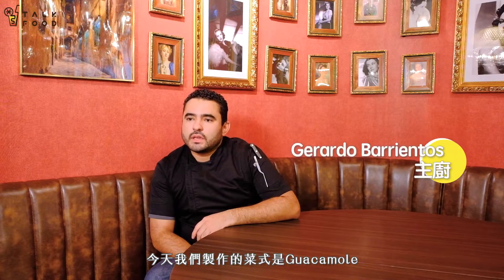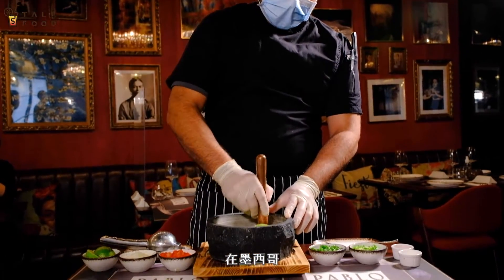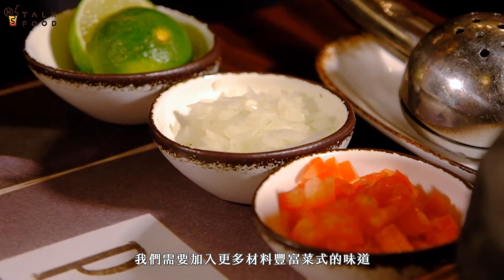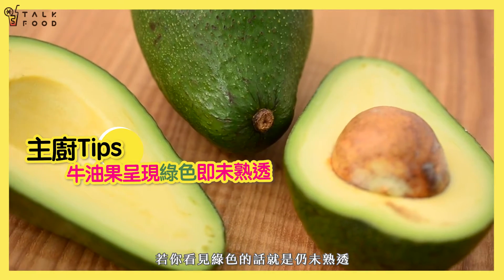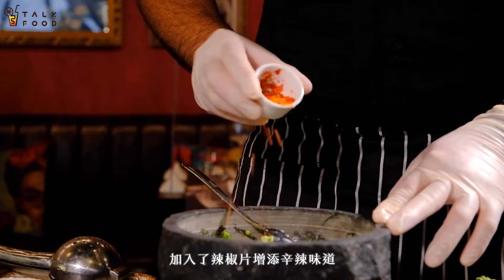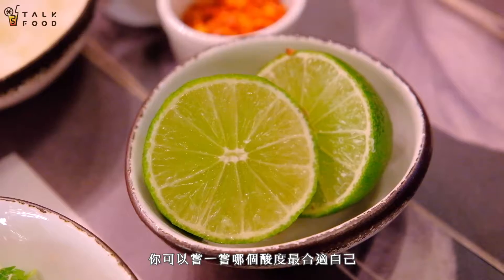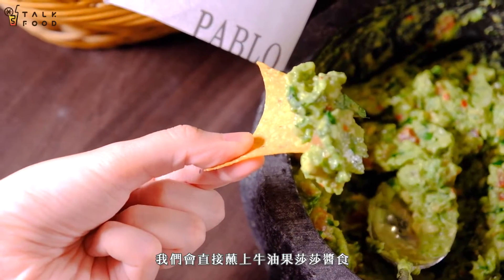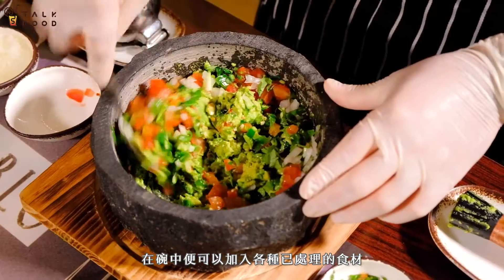【簡易食譜】墨西哥廚教整正宗牛油果莎莎醬Guacamole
牛油果莎莎醬（Guacamole）酸甜清爽，質感軟滑且賣相色彩繽紛，多以番茄、青檸、洋葱和辣椒等材料製作，簡單且開胃，是一道墨西哥相當受歡迎的前菜。
墨西哥餐廳PABLO新主廚Gerardo Barrientos是墨西哥人，曾於譽為墨西哥最頂尖餐廳的Pujol by Enrique Olvera中實習。他分享最正宗的牛油果莎莎醬食譜，就是用上最新鮮的食材；剛熟成的牛油果、蕃茄、墨西哥青椒、洋蔥作為主要材料，而他的版本更用上一整個青檸榨汁，伴以少許的乾辣椒片，比坊間的略為不同，味道偏酸帶微微辛辣，顯然更開胃。

當地每家每戶亦懂得製作這道料理，皆因簡單易做，材料也甚易取，更重要的是，配搭起不同的食物亦別具風味：梳打餅乾、三文治、米飯、Taco或配搭酸種多士，亦是不錯的選擇。

而Gerardo指拿起墨西哥脆片Totopo，蘸上海量的牛油果莎莎醬，仍是最具風味，是最佳配搭。

材料：
牛油果 2個
白洋葱粒 1湯匙
墨西哥青辣椒粒（Jalapeño） 1 湯匙
番茄粒 2 湯匙
芫荽 1湯匙
青檸 2塊
鹽 適量
辣椒片 適量

Step1：先把牛油果肉切半放置於盤中，用勺子壓碎，搗爛。

Step2：依次序加入辣椒片、墨西哥辣椒、白洋葱粒、番茄粒、芫荽，並加入適量鹽調味。
Step3：然後把所有材料攪勻。
Step4：最後加入青檸汁拌勻便完成。

Tips：揀選牛油果時，應選擇外形呈黑色且按起來腍身的牛油果；若呈現綠色則仍未成熟。